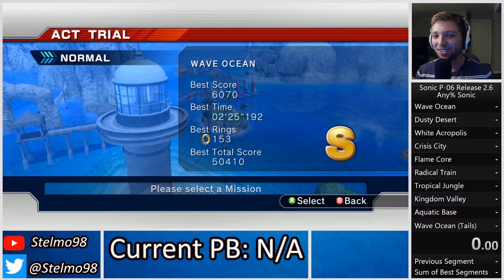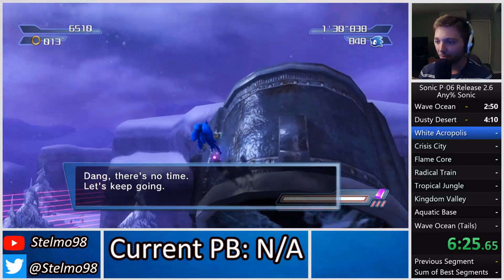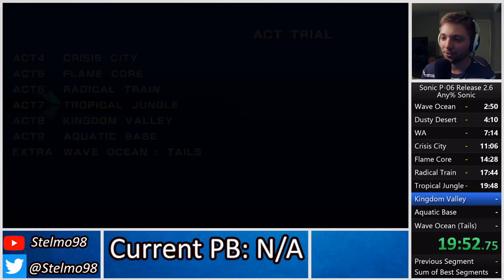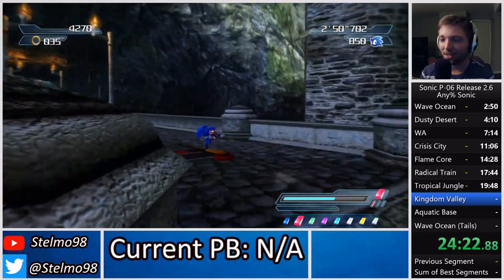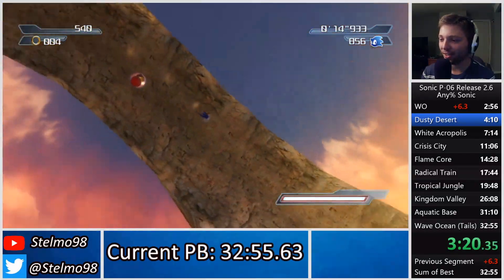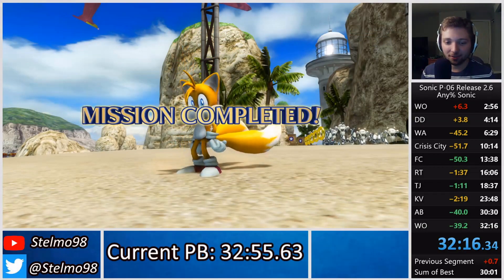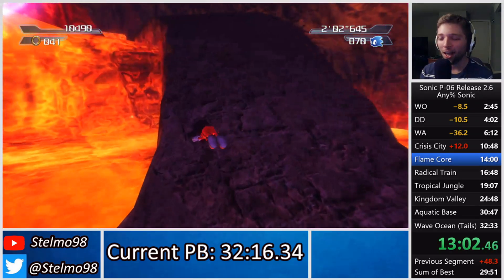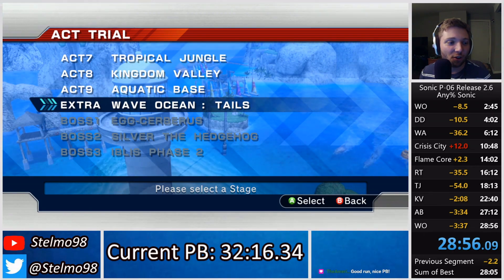R.I.P Purple Gem... | Road to Deathless Sonic Day 6 | Sonic P-06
I hope you enjoy the longer video! Had 3 solid runs with good commentary throughout.